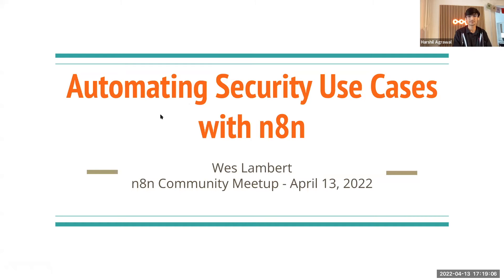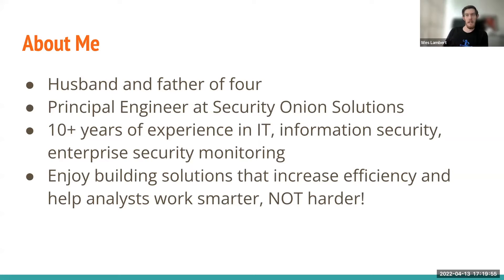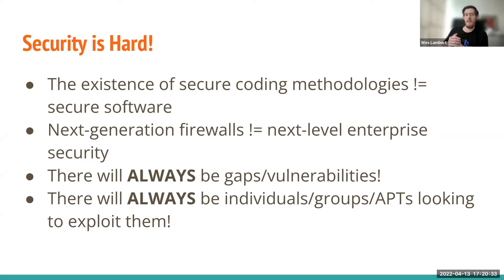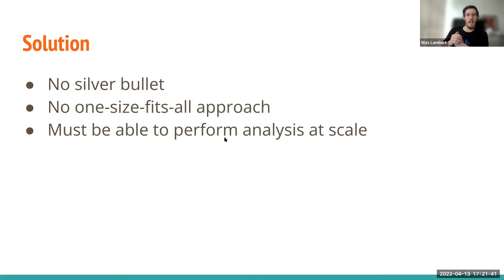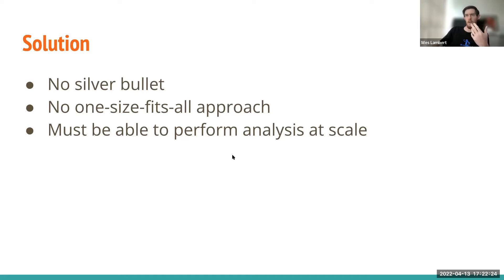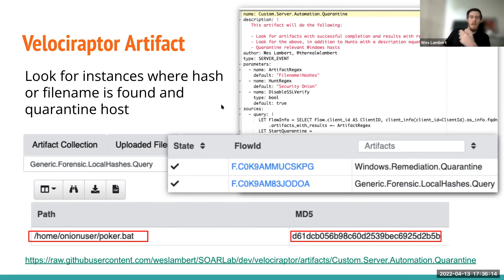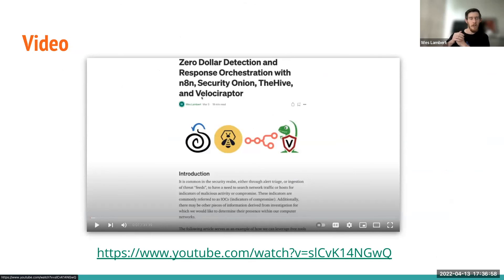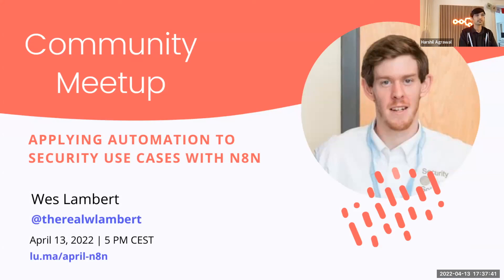Applying Automation to Security Use Cases with n8n | Wes Lambert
Wes Lambert will show you how to apply automation to security use cases in a smarter way!

About n8n
n8n is the leading low-code automation tool, and with over 250 integrations, n8n enables you to connect anything to everything. With n8n you can move beyond simple integrations to build multi-step workflows that combine both 3rd party APIs and your own internal tools to create easy-to-use automations. Thanks to its fair-code distribution model, n8n will always have visible source code, be available to self-host, is completely free for personal or internal use and allows you to add your own custom functions, logic, and apps.